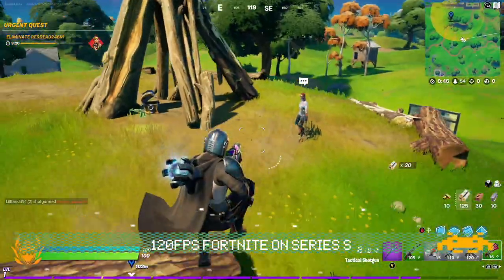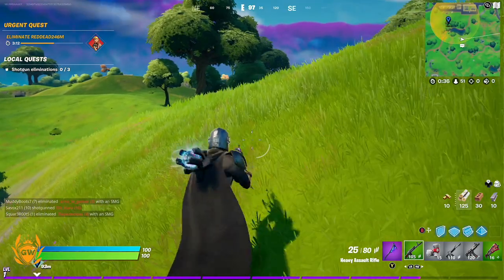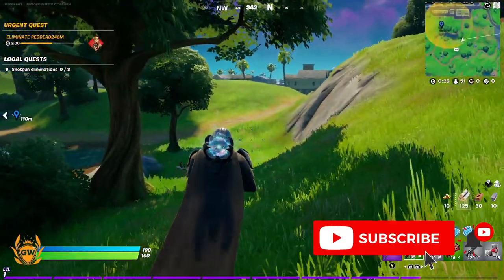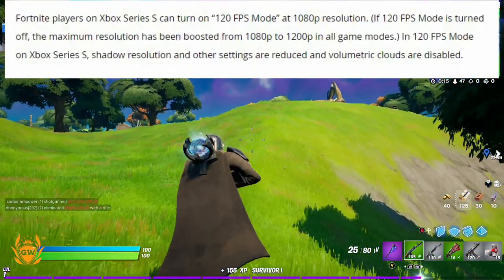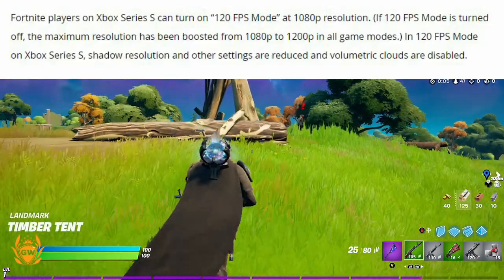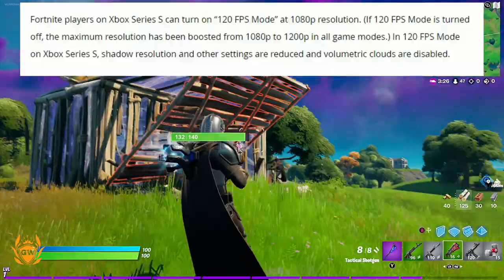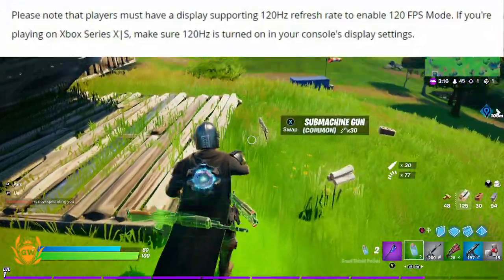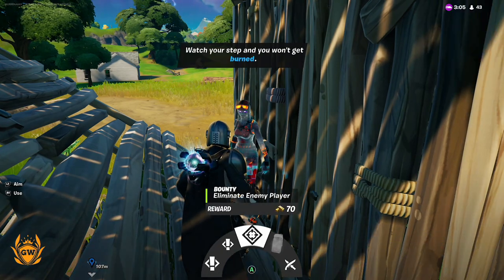FORTNITE ON XBOX SERIES S 120 FPS! How to get 120fps Fortnite on Series S! Fortnite 120 FPS Console!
120FPS MODE IS HERE FOR XBOX SERIES S!

Thanks!

MURRRAAAAY